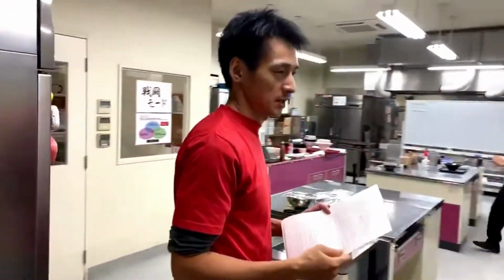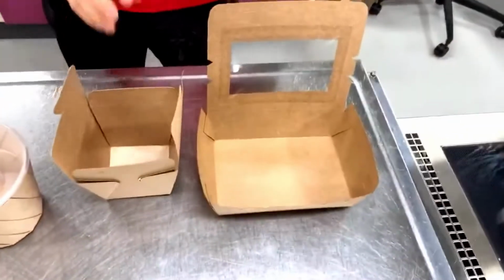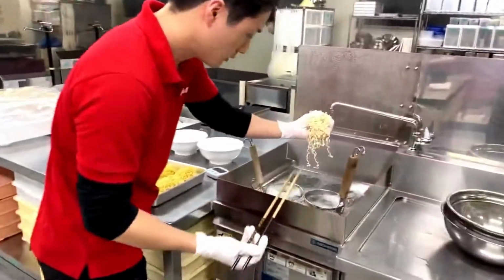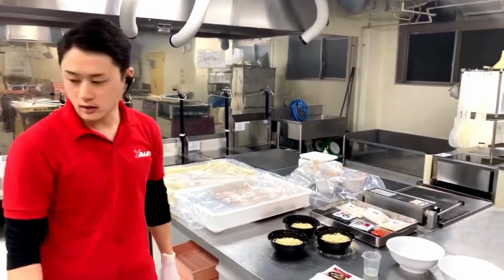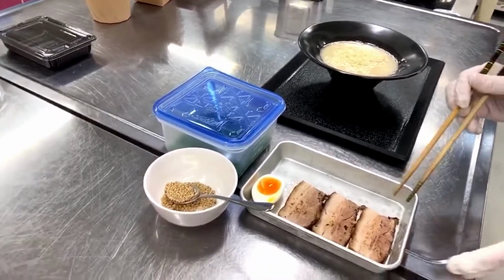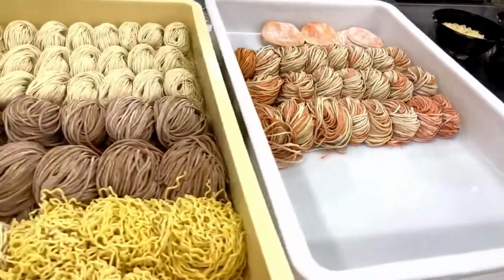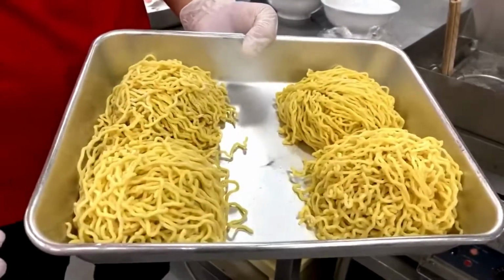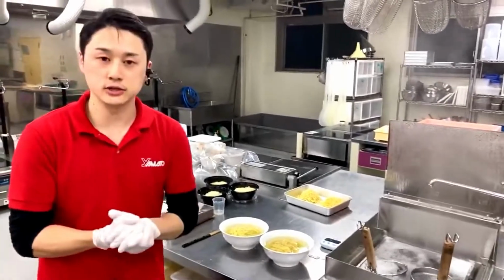Практические советы для ресторанного бизнеса с крафтовой лапшой: готовка, сервировка, упаковка лапши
Полная версия по запросу через контактную форму на сайте
yamatonoodle.ru